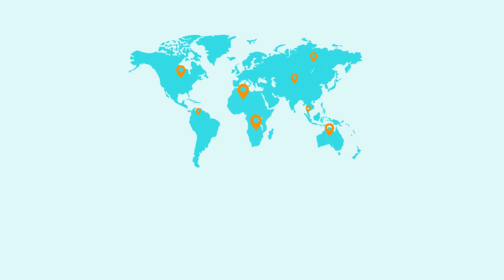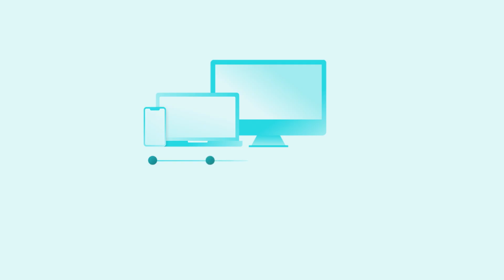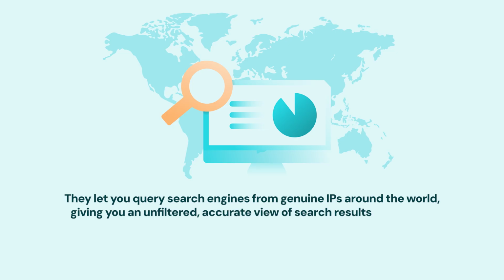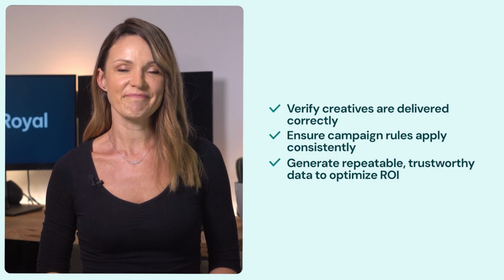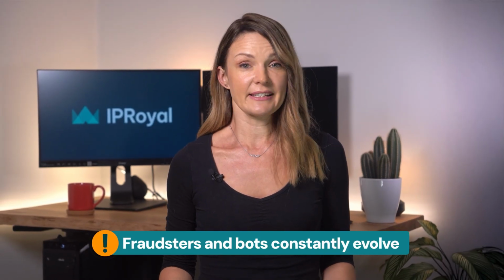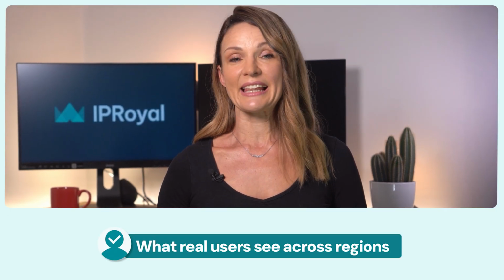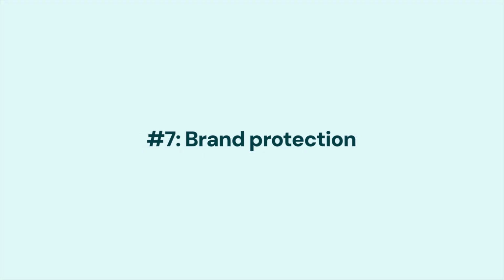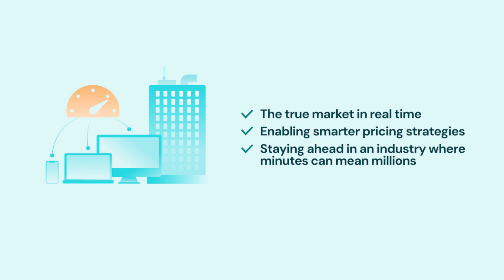What Are Residential Proxies Used For?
Residential proxies are no longer just “nice to have.”
They’re now essential for clean data, unblocked access, and real-world accuracy at scale.

In this video, we break down 8 powerful use cases for residential proxies that impact everything from web scraping and SEO research to brand protection, fraud simulation, and travel fare aggregation.

TIMESTAMPS

0:00 What Makes Residential Proxies Essential for Scaling?
0:42 How Do Residential Proxies Improve Web Scraping at Scale?
1:23 Can You Do Accurate SEO Research Without Real IPs?
2:04 How Do You Verify Ads Are Working as Intended?
2:46 How Do Analysts Use Proxies for Market Research?
4:01 Why Does Geo-Accuracy Matter in Content Validation?
4:47 How Do You Detect Fake Listings and Protect Your Brand?
5:27 What Role Do Proxies Play in Travel Fare Aggregation?
6:06 What’s the Big Picture Value of Residential Proxies?